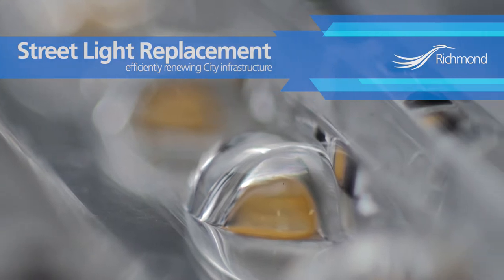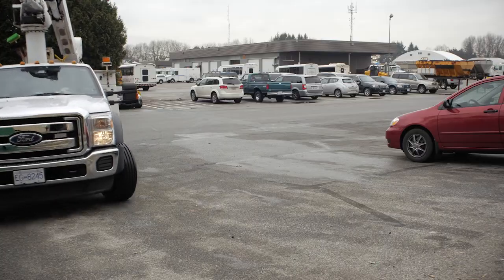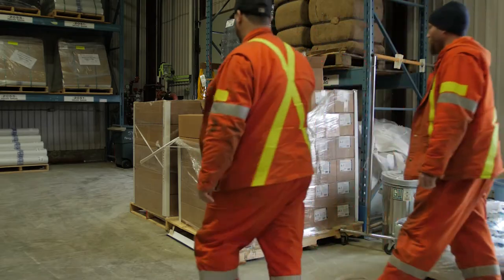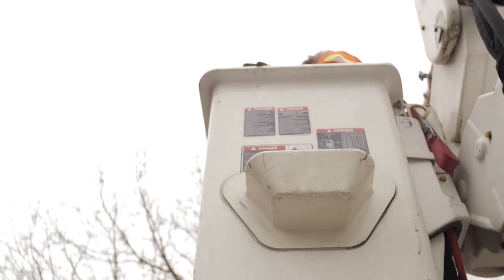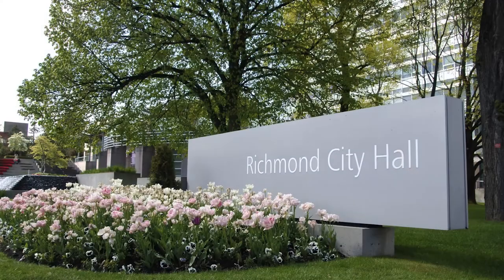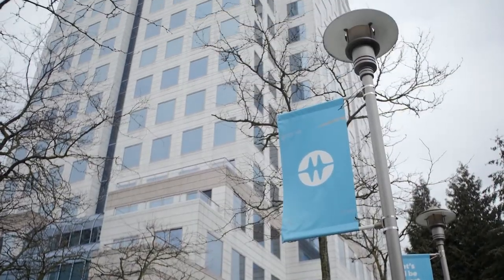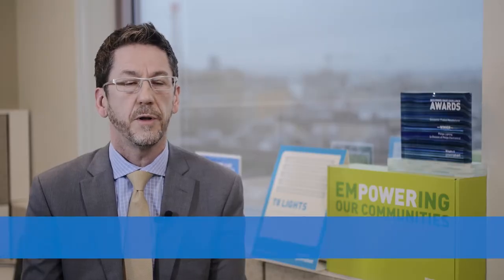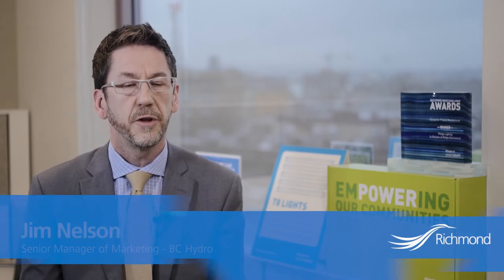Sustainability in Action: LED Streetlight Project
Learn more about the City of Richmond’s Street Lighting Replacement Program which highlights the installation of new LED street lights throughout the City. These new LED lights are more economical, efficient and reliable, resulting in a possible 40-50% reduction in street lighting energy use.